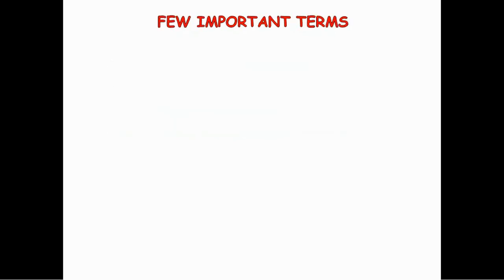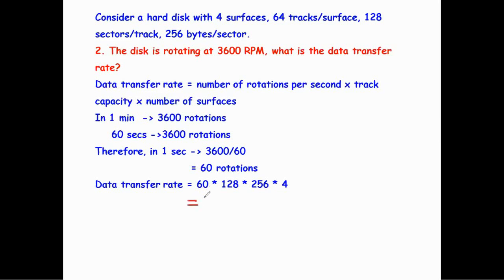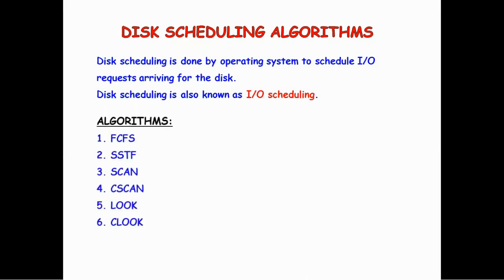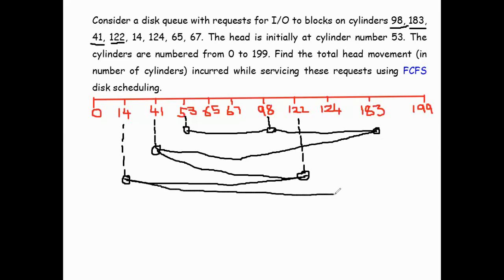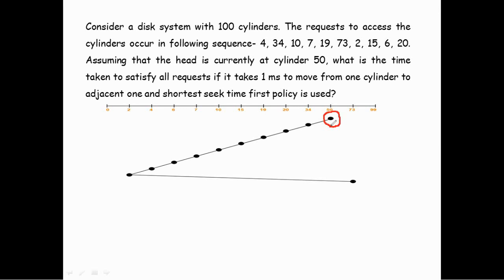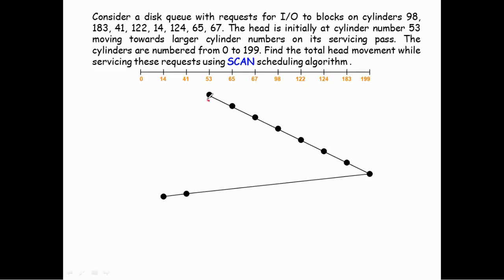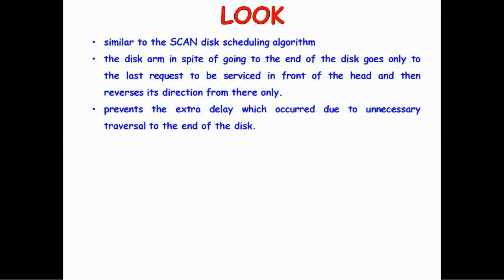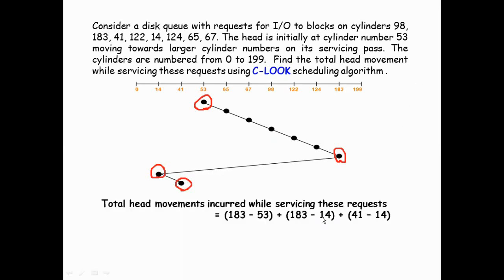OPERATING SYSTEM - A Step into Problem Solving for NET/SET - FDP DAY5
FDP DAY5 VIDEO
Problems & Solutions for calculating disk access time, disk capacity, etc.,
Disk Scheduling Algorithms FCFS, SSTF, SCAN, CSCAN,LOOK & CLOOK